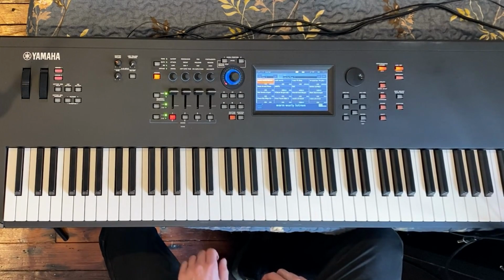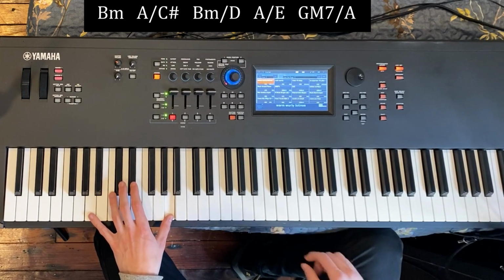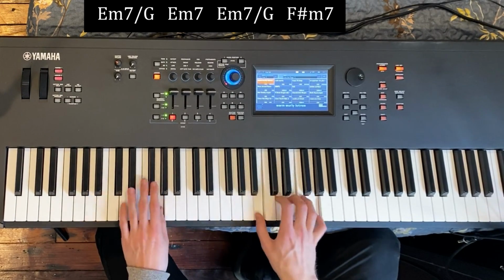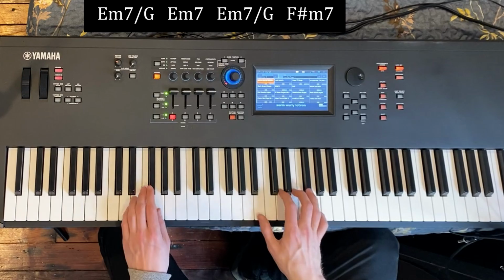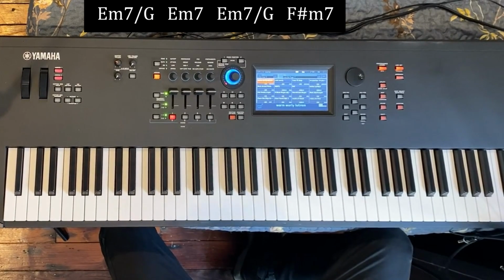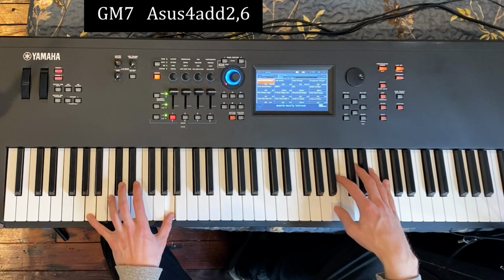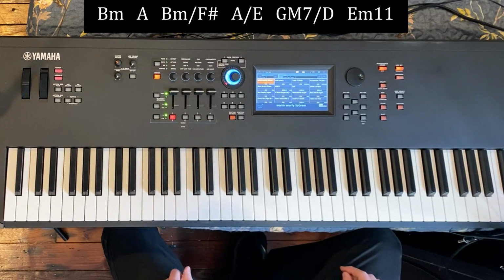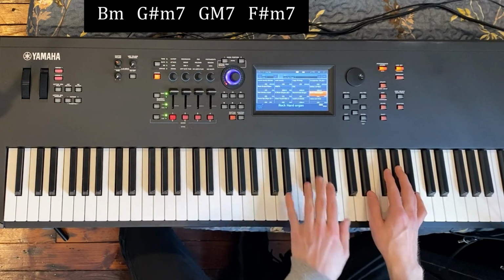HOW TO PLAY: BONEHEAD (chords & keyboard tutorial)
Let us know if you want more tutorial videos like this one!

**CHORD SUMMARY**
VERSE (0:00-2:18)
| Bm | A | Bm/F# | A/E | GM7/D | Em11 |
| Bm | A/C# | Bm/D | A/E | GM7/A |
PRE-CHORUS (2:18-5:56)
| Em7/G | Em7 | Em7/G | F#m7 |
CHORUS (5:56-8:18)
| GM7 | Asus4add2,6 | Bm | E9 |
| GM7 | Asus4add2,6 | Bm | E9 | Bm | E9 |
BRIDGE (8:18-end)
| Bm | G#m7 | GM7 | F#m7 |

Recorded and edited by Flower Lynx